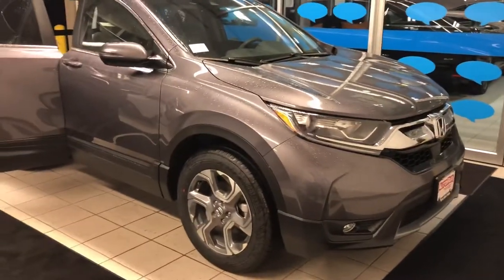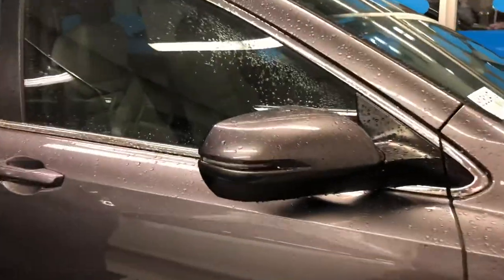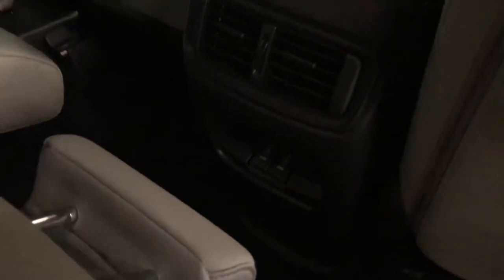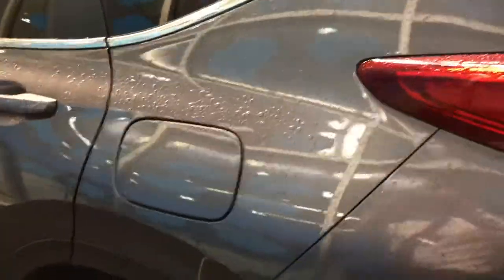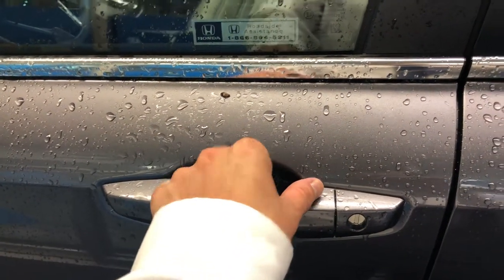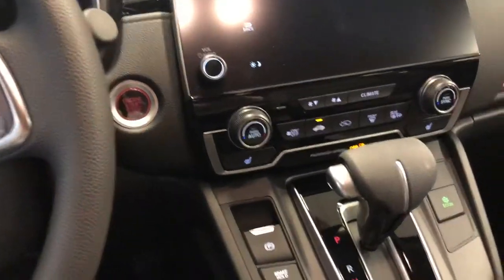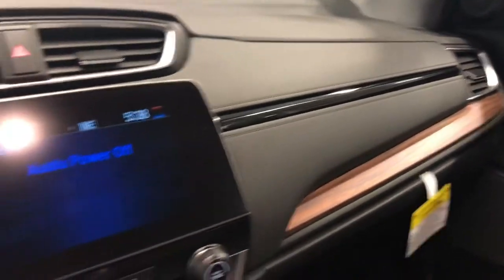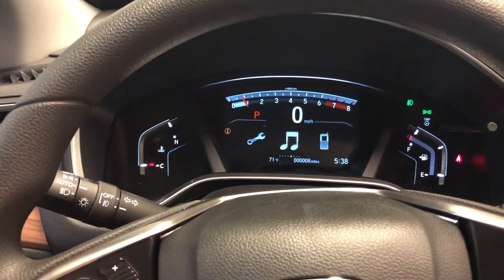Video for Bruce on the 2018 Honda CRV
Quick walk around on the CRv